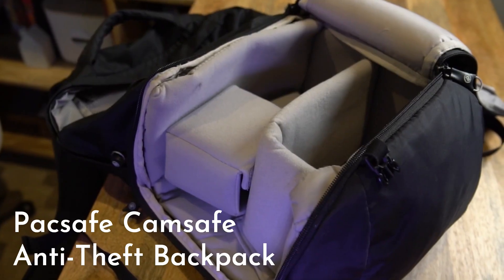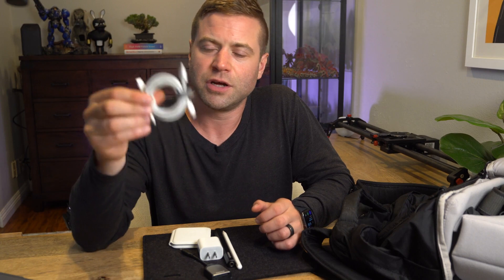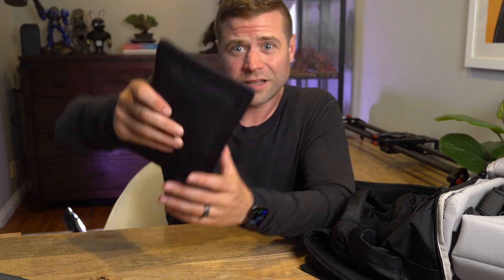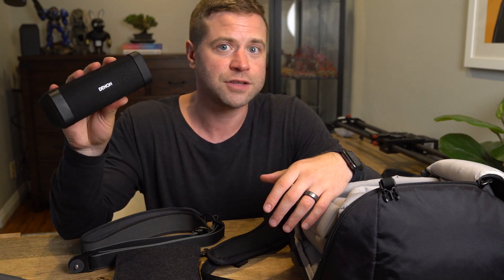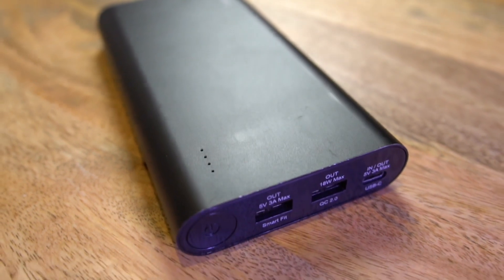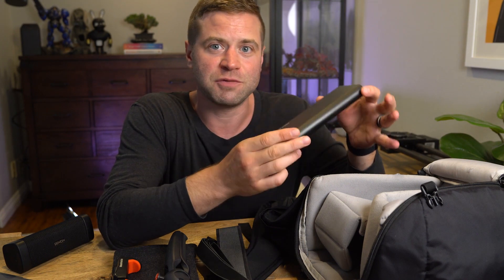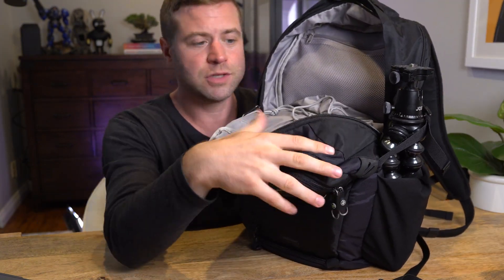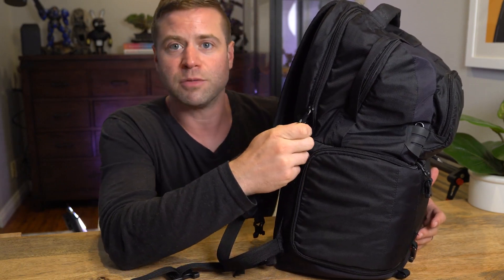Part 2 | What's In My Bag? | Camera, Tech & Travel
In this second part I cover everything I keep in the bottom compartment of my bag, camera tripods... I take this stuff with me whenever I travel, weather it's a weekend get away or a multi-week trip.

There was so much great content to share in what I keep in my bag that I've split this video into two videos. Part 1 covered the top pocket, part 2 covers the bottom camera compartment.

⏱ TIMESTAMPS & LINKS 🔗

00:00 - Intro

00:38 - Pacsafe Camsafe Anti-Theft Camera Backpack

01:58 - Nedrelow Magic Sleeve Mini

02:28 - Apple Pencil

02:38 - Apple 20W USB-C Power Adapter

02:59 - Apple MagSafe Duo Charger

03:23 - SanDisk Extreme SD Card Reader

03:50 - Mininch Tool Pen

05:26 - JOBY UltraFit Sling Strap for DSLR Cameras

06:11 - Denon DSB-50BT Envaya Bluetooth 6.4” Pocket Speaker

06:58 - Manfrotto Mini Tripod

08:42 - Sony Camera

09:30 - Tamron 17-28mm f/2.8

10:48 - 20,100mAh Portable Charger

11:19 - DJI Osmo Mobile 3 Combo - 3-Axis Smartphone Gimbal Handheld Stabilizer

13:18 - JOBY GorillaPod

14:44 - iPad Air